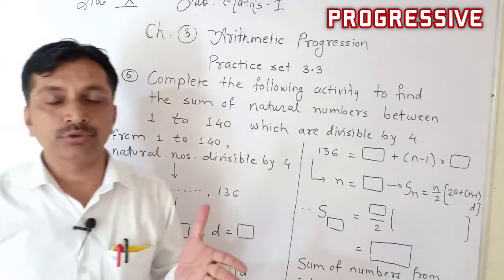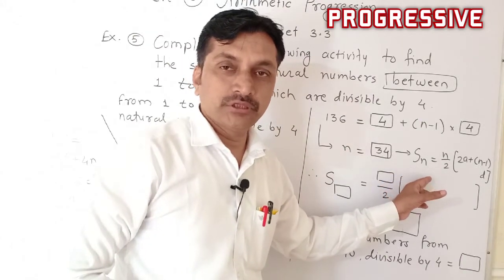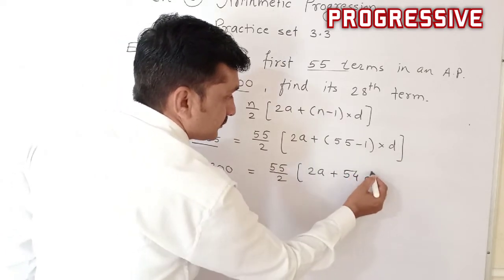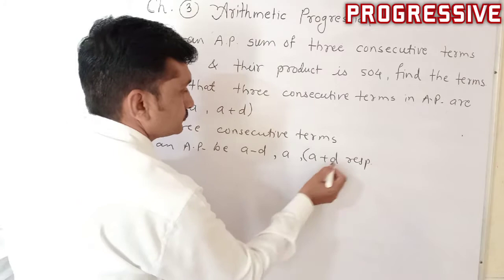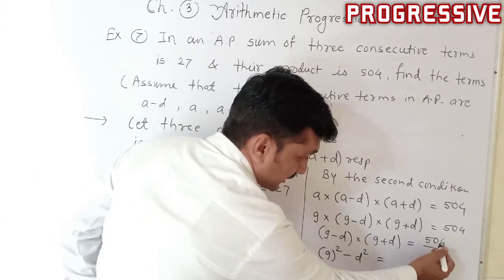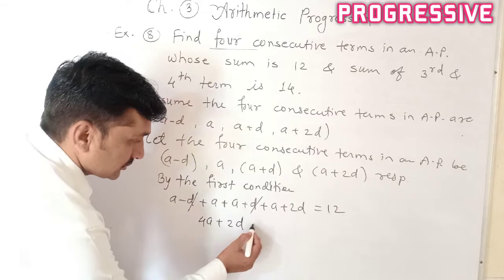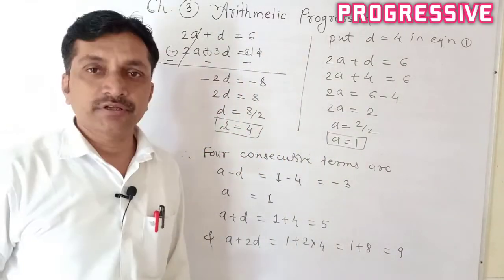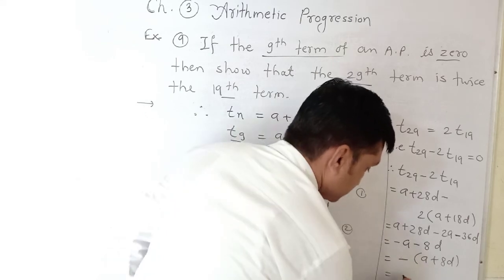STD.10 Math's-I (Algebra) Chapter (3) Arithmetic Progression Practice set 3.3 Que.5, 6 7, 8, 9